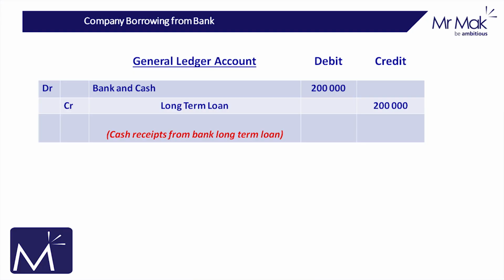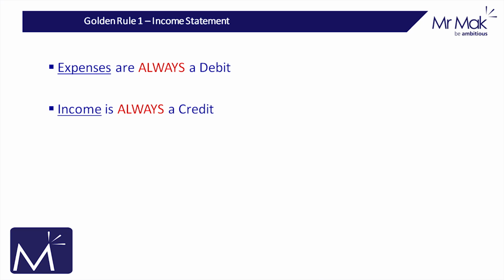Double Entry Book Keeping